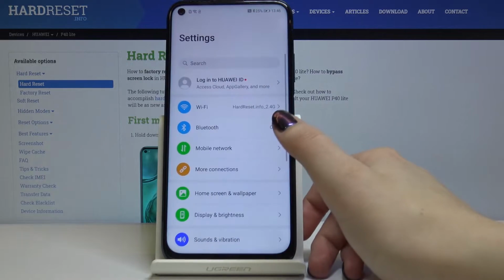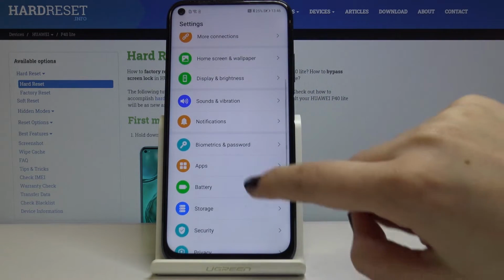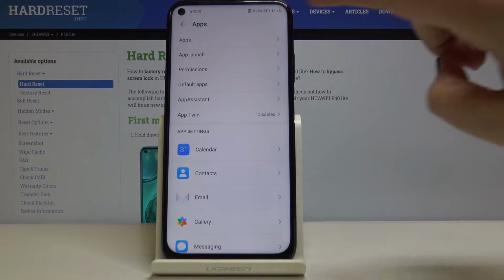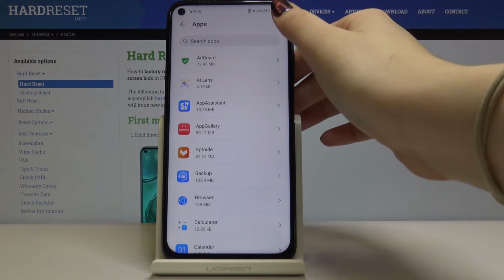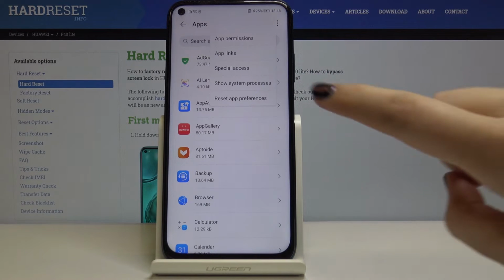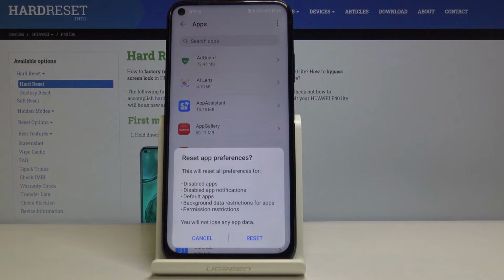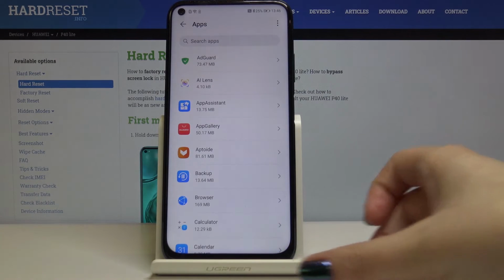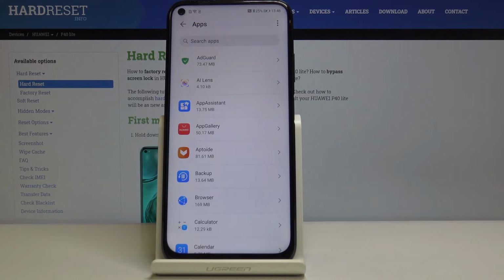How to Reset App Preferences in HUAWEI P40 Lite – Erase Apps Configuration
Learn more info about HUAWEI P40 Lite:
Let’s find the easiest way to Reset App Preferences in HUAWEI P40 Lite. Watch our video tutorial, follow the steps and learn how to perform erasing data from apps quickly. Bring back your apps to origin settings without losing any personal app data. Check out the video guide and Restore Apps smoothly in HUAWEI P40 Lite!